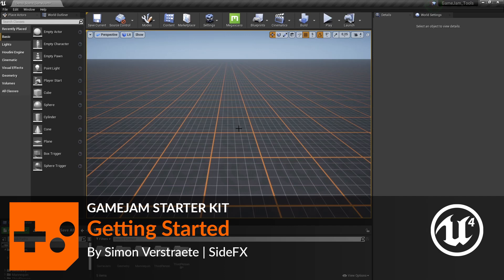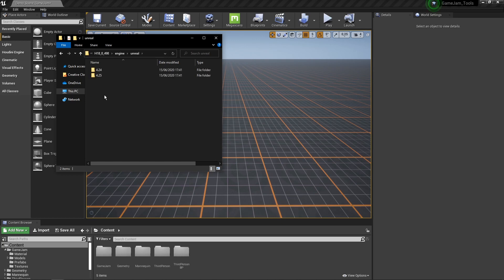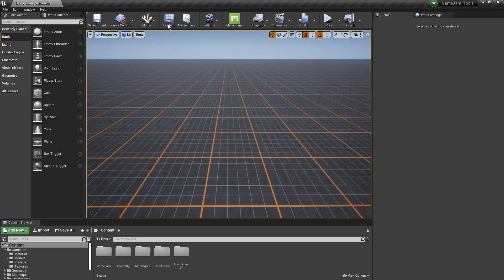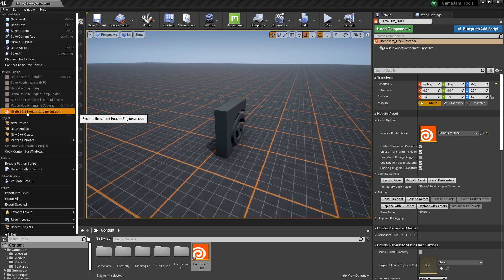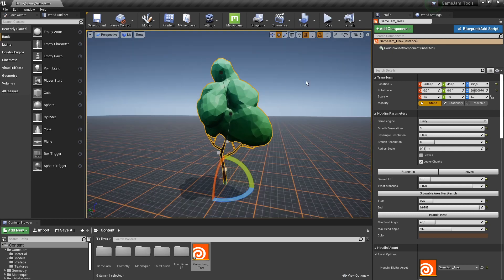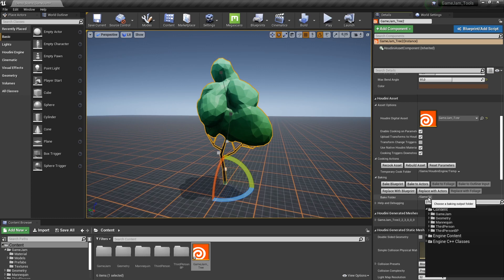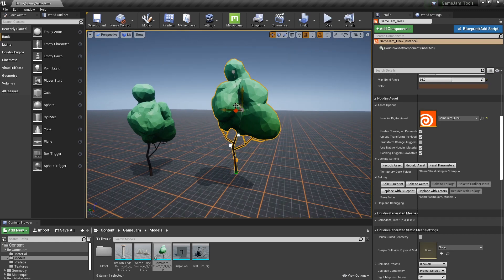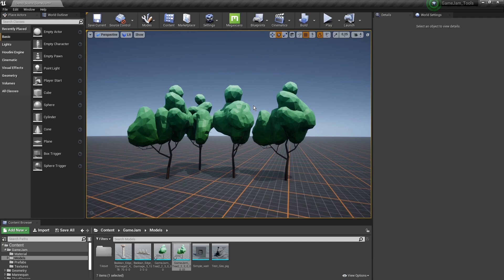UNREAL Starter Kit | Getting Started